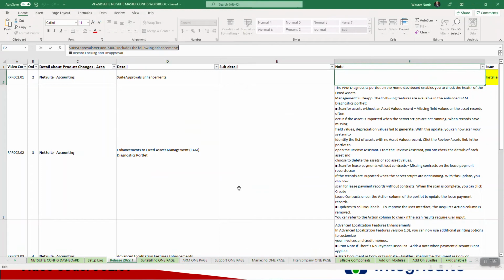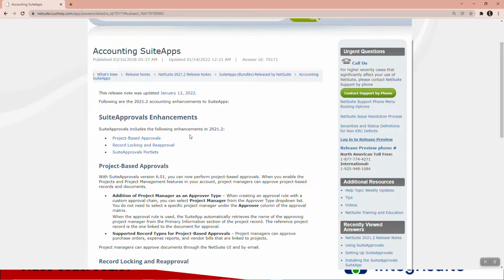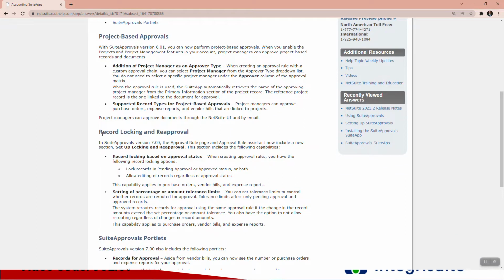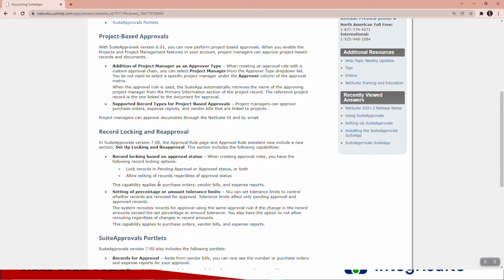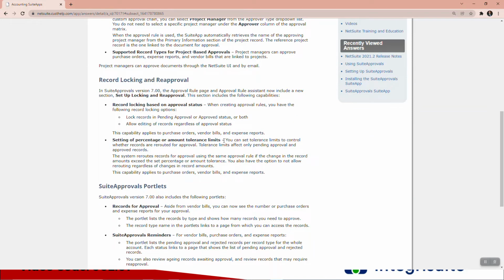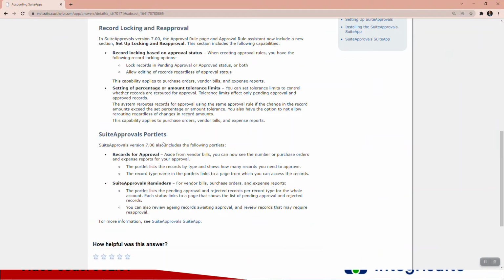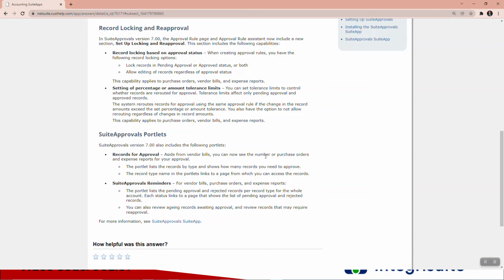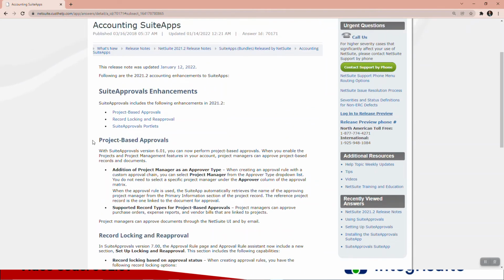NetSuite Tutorial: NetSuite Release Preview 2022.1 | NetSuite 2021.2 Release Notes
Release Notes: SuiteApprovals Enhancements